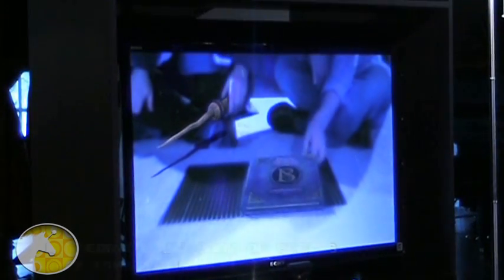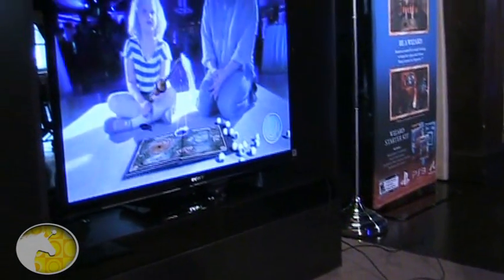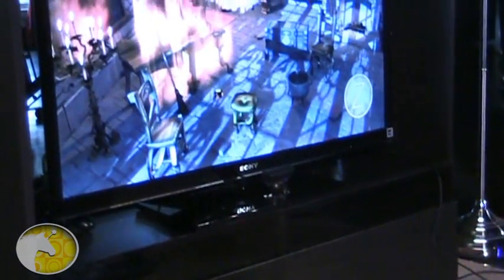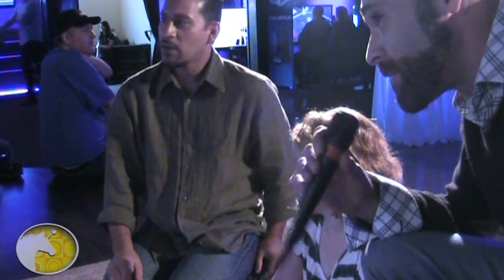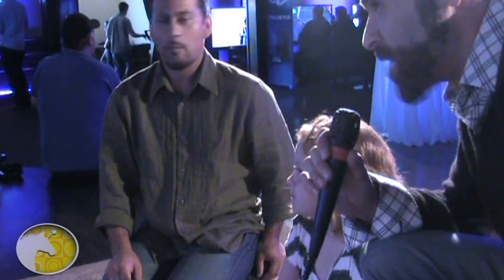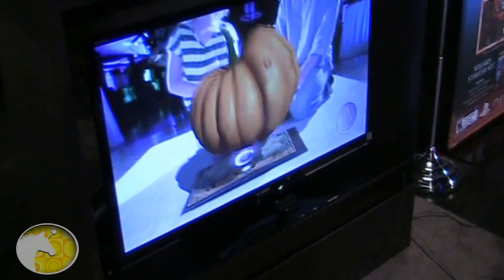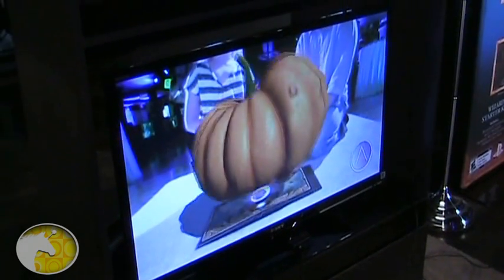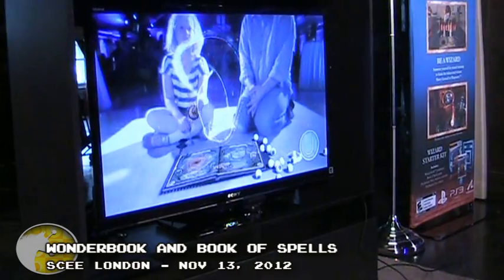Book of Spells Preview and Developer Interview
Book of Spells and PlayStation Wonderbook -- Hands-on Preview and Developer Interview
Sony's Wonderbook was showcased and we just had to sample this (AR) augmented reality book.

Using the PS Move, PlayStation Eye camera and the Wonderbook, the environment and PS move controller come to life and change as you turn the pages.
Book of Spells, developed by SCEE London as the launch title for the new Sony Wonderbook is an interesting interactive experience.

Rated E10, the game involves a mystical book written 200 years before the events of the Harry Potter movies.   There's original content from J.K. Rowling here so Harry Potter fans should find something to enjoy in this game. The Book of Spells is an advanced magical book found in the restricted section of the Hogwarts library and written by Miranda Goshawk.

David, A Technical Project Manager for SCEA tells us more.  He talks about how Book of Spells is more than a game but a learning experience, with the Wonderbook and the history of the Harry Potter universe.  It helps players learn spells, spell origins all on their way to becoming accomplished Witches or Wizards of Hogwarts.

Get your hands on Book of Spells and the new Sony Wonderbook Nov. 13th 2012 for the PS3.  We recommend this one for households with little or bigger Witches and Wizards alike.  Our thanks to David and the SCEA and SCEE teams.

We hope you enjoyed our Hands-On Preview the Sony Wonderbook and Book of Spells.  Check out more of JoystickUnicorn's coverage of the Sony PlayStation 2012 Holiday Preview Event.  We take an in-depth look at other great PS3 titles set to release this Holiday Season.